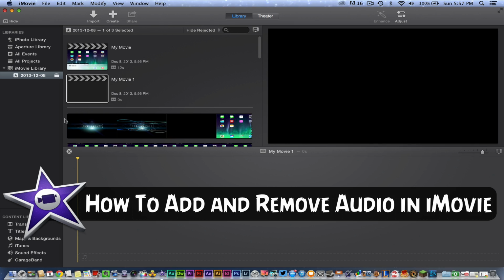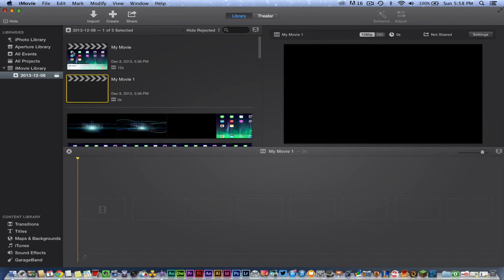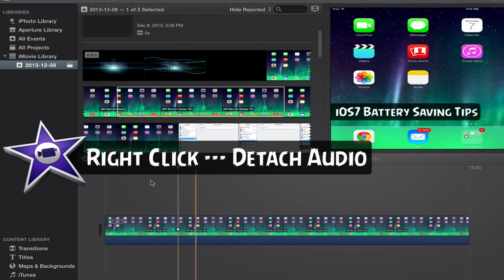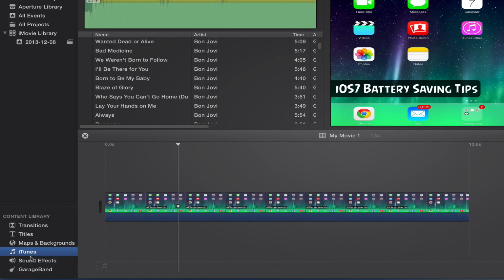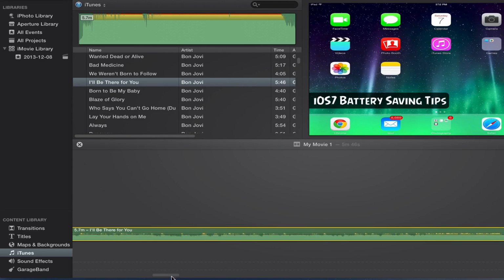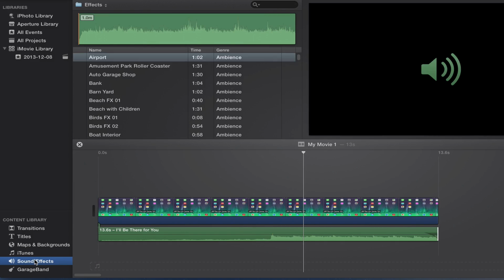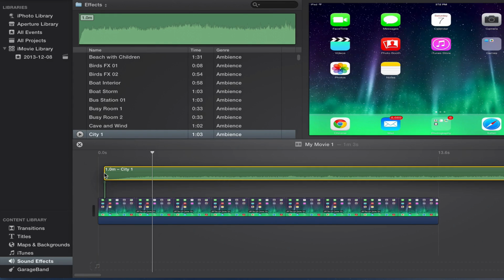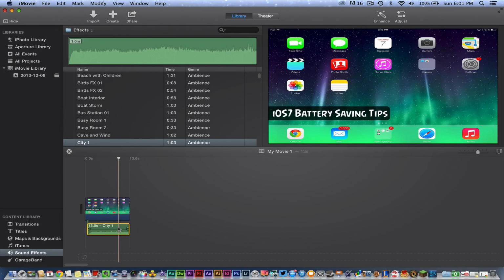iMovie 2013 Tutorial - How To Add and Remove Audio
In this video tutorial I show you how to Add, Remove, and edit Audio in iMovie 2013.

If you have any questions feel free to put them in the comment box!

dmporter74